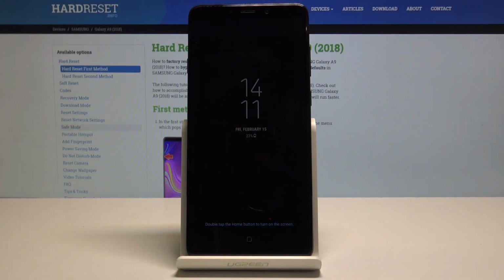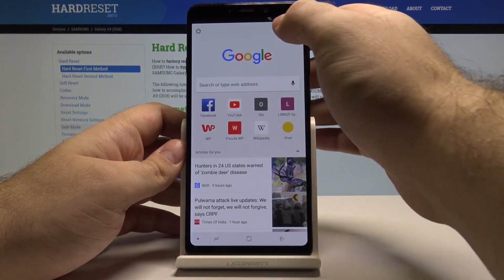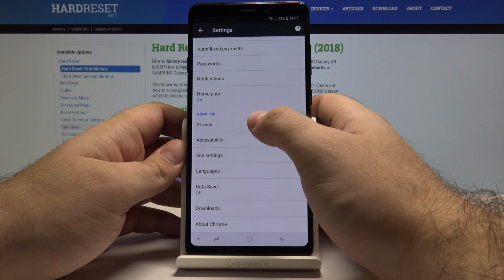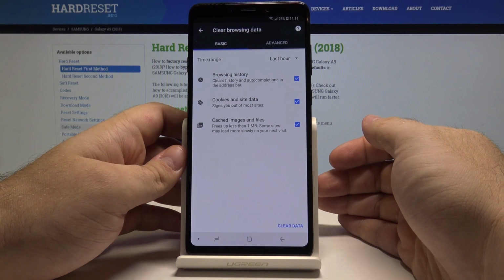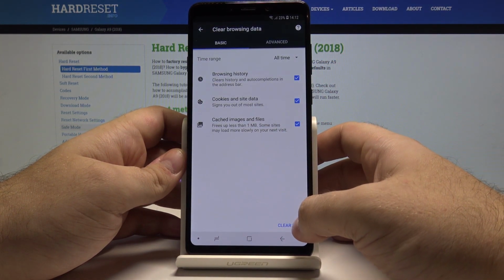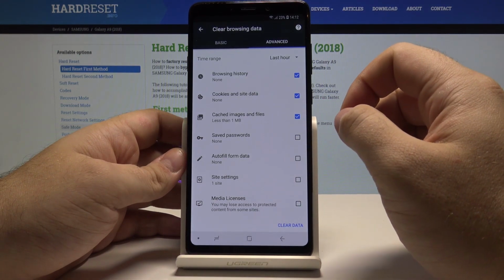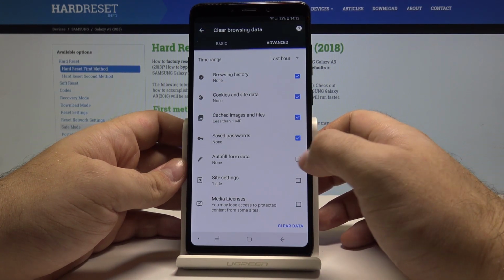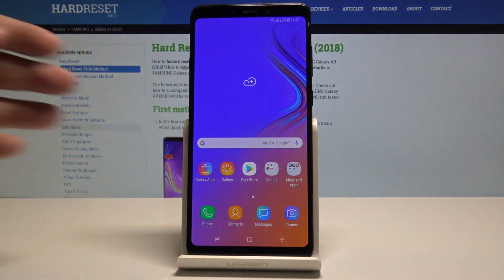How to Clear Browsing Data in SAMSUNG Galaxy A9 2018 – Erase Browsing History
Learn how to clear browsing data in SAMSUNG Galaxy A9 2018. Delete all the data cached on your smartphone. Learn how to keep your browsing history private. Easily and quickly erase the websites you have visited, history of downloaded files or saved passwords.

How to clear browsing history in SAMSUNG Galaxy A9 2018? How to delete browsing history in SAMSUNG Galaxy A9 2018? How to delete online passwords in SAMSUNG Galaxy A9 2018?